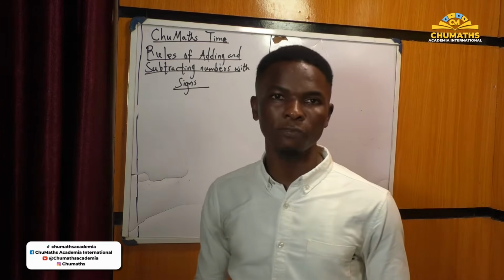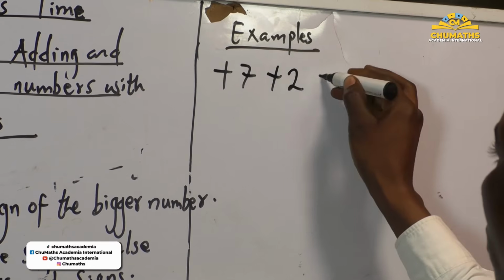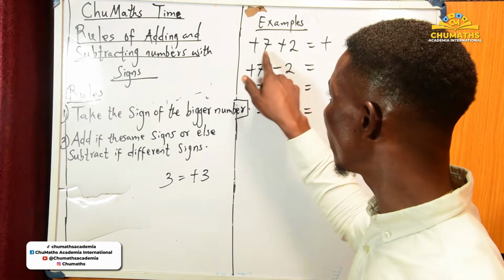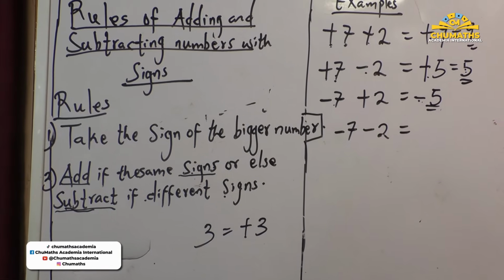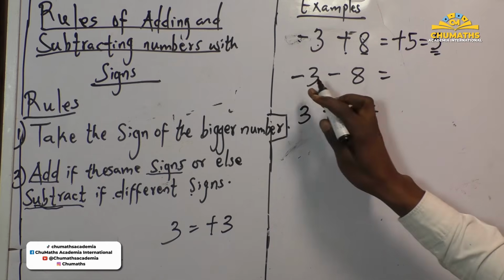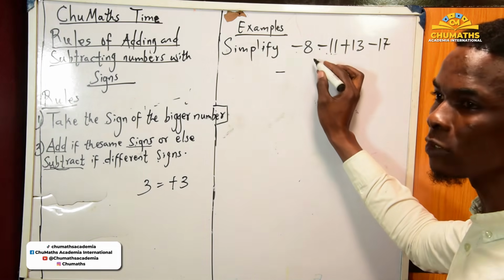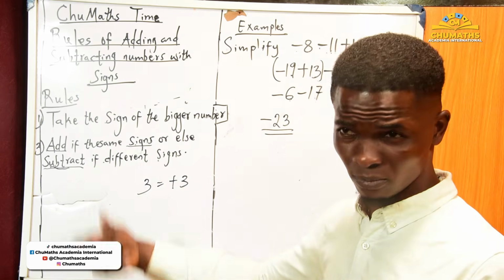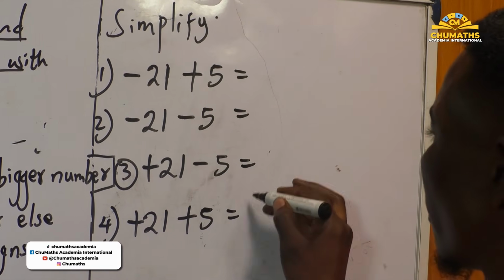2 UNDISPUTED RULES OF ADDITION & SUBSTRACTION OF NUMBER SIGNS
2 UNDISPUTED RULES OF ADDITION & SUBSTRACTION OF NUMBER SIGNS